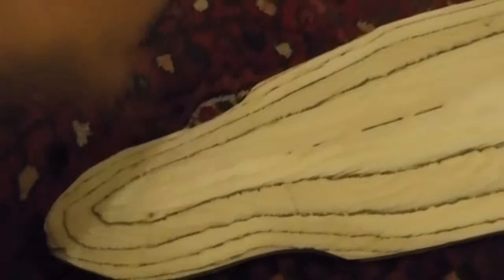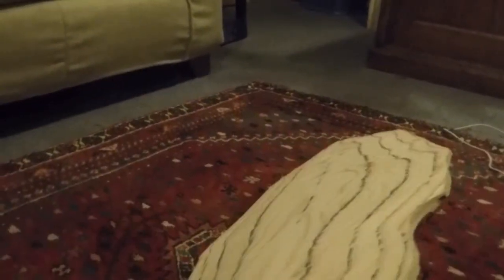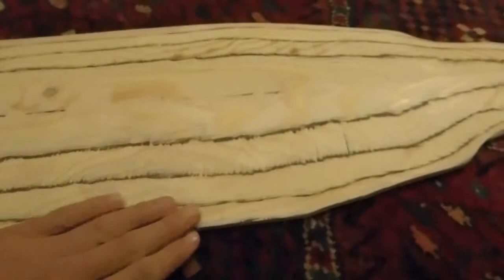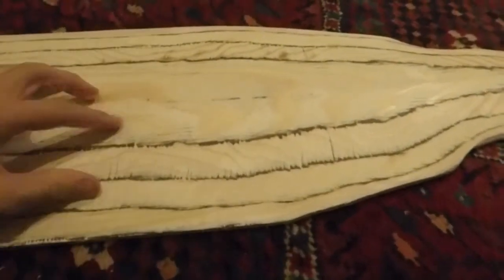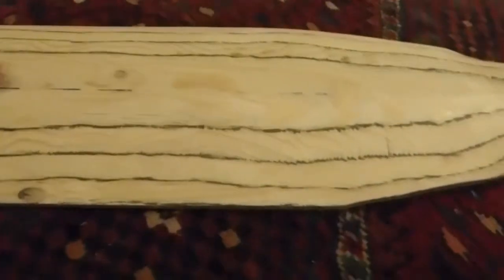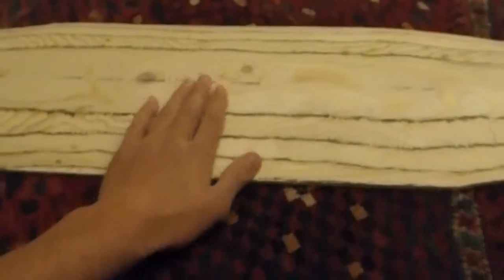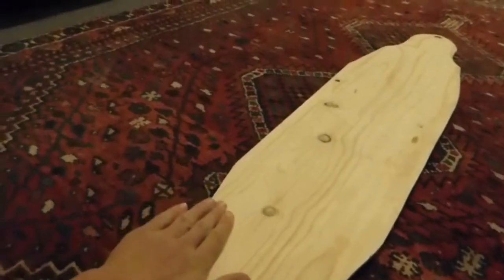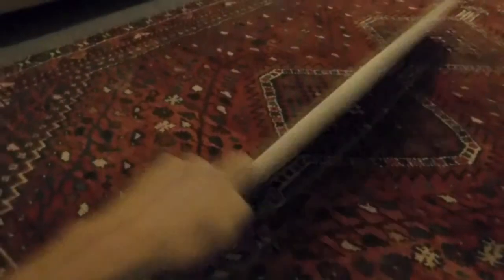The Beggining [1]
The Start of the Active Boardom Board.